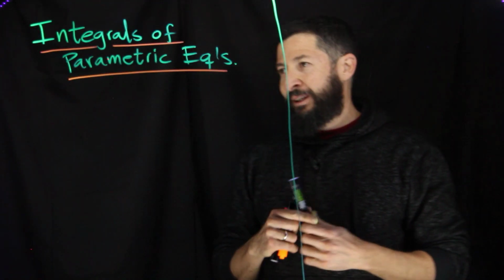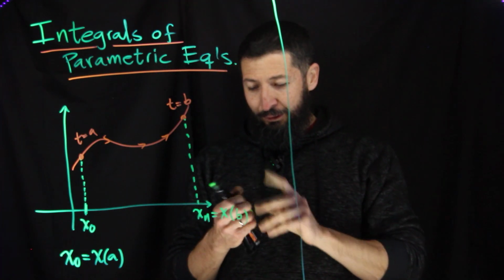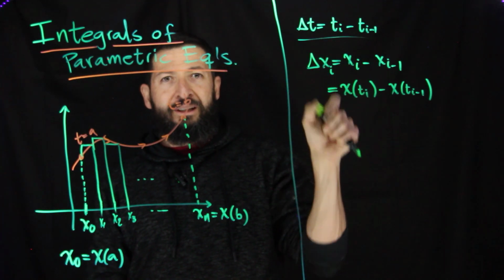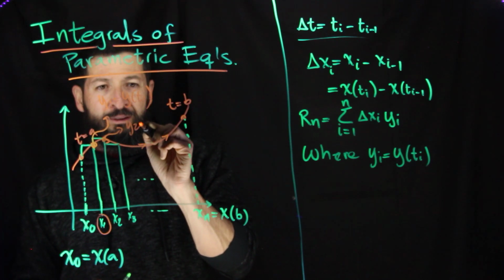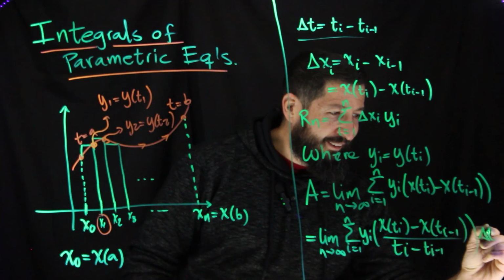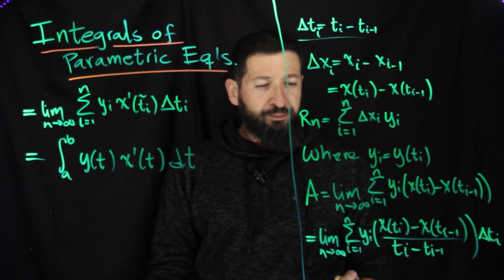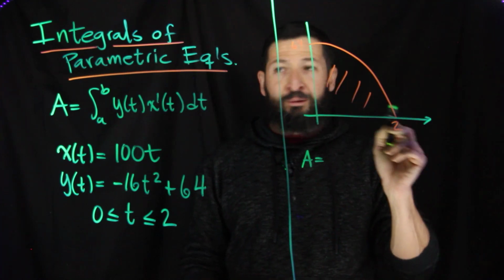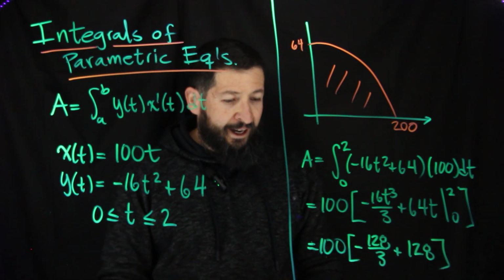Integration of Curves in Parametric Form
In this video, we go over the explanation of the formula for integration of curves in parametric form. We solve a simple example at the end of the video.